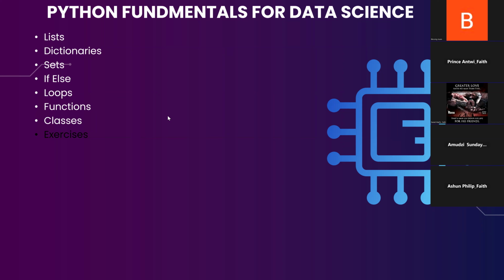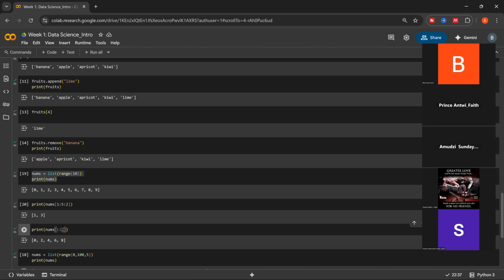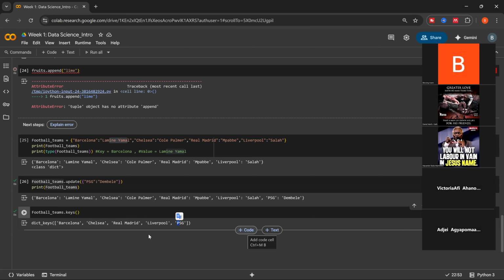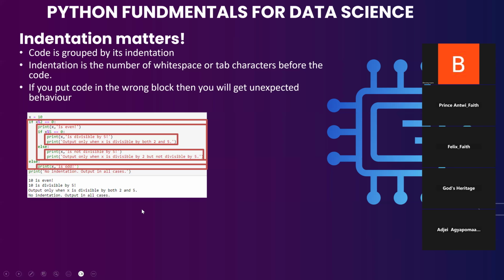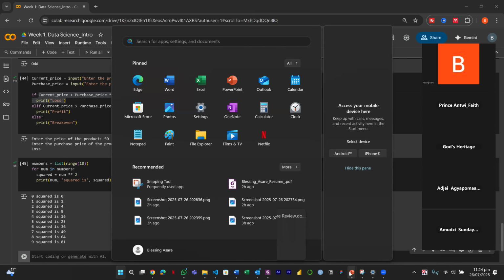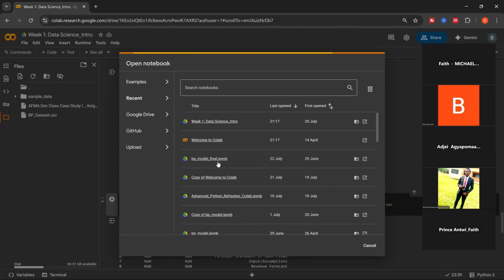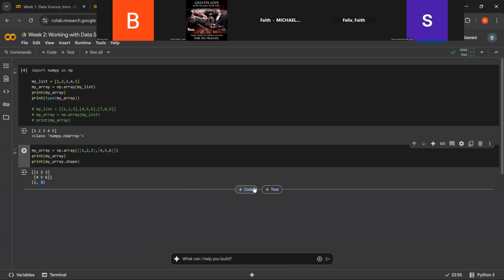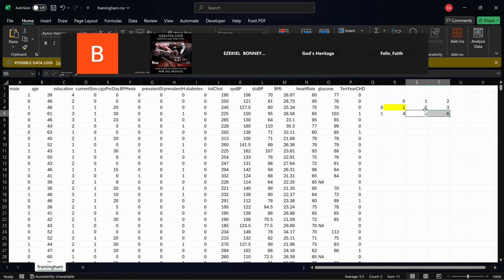Introduction to DataScience: Python Fundamentals for Data Science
Introduction to DataScience: Datascience Bootcamp for Beginners
Dive into the world of data with this Python tutorial, perfect for python for beginners! We'll cover python basics and introduce you to the pandas library python, essential tools for data analysis and data science. Start coding for beginners today!